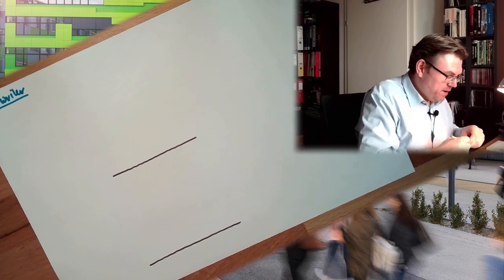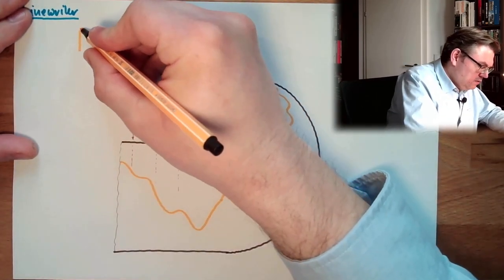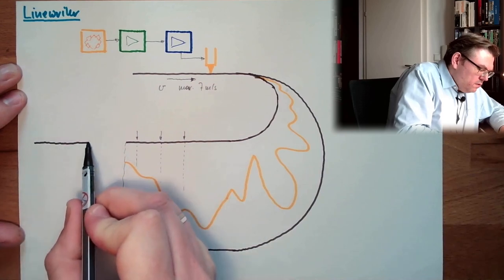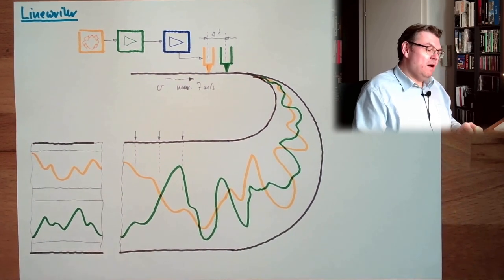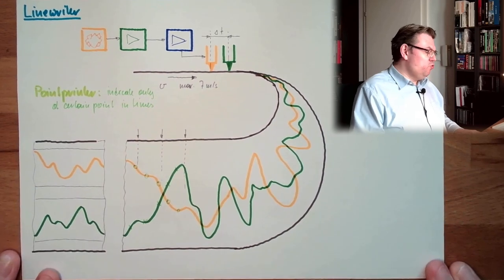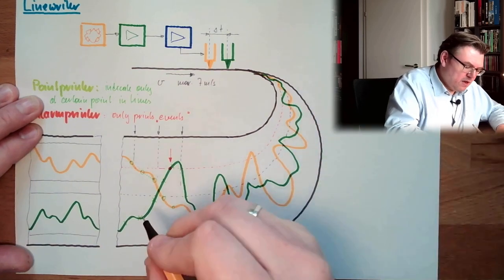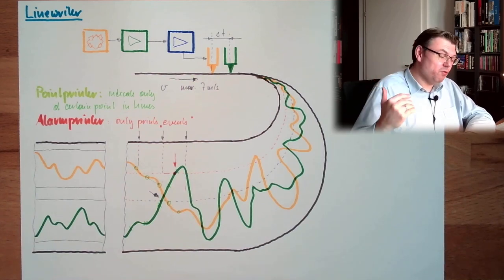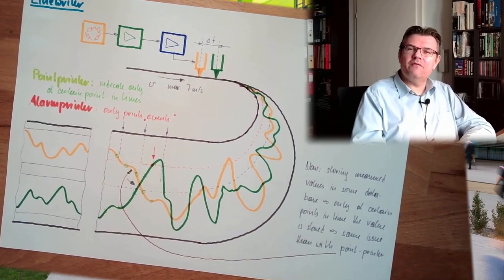MT 46: Line Writer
Often the history of a value is interesting. Therefore we need registration devices. Here we hear some of there devices: Line Writer, Point printer, Alarm printer, Database, ...